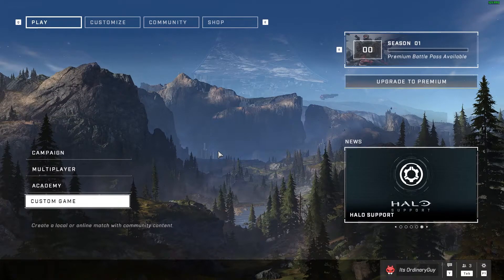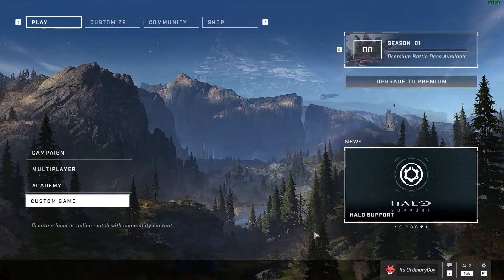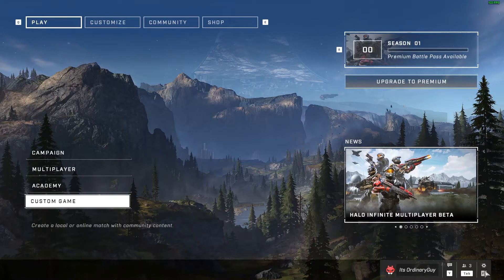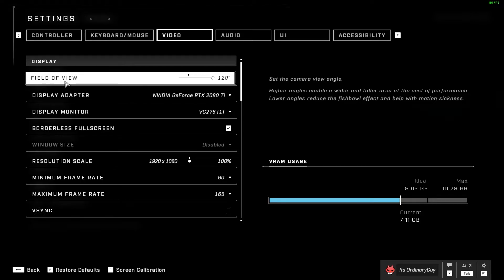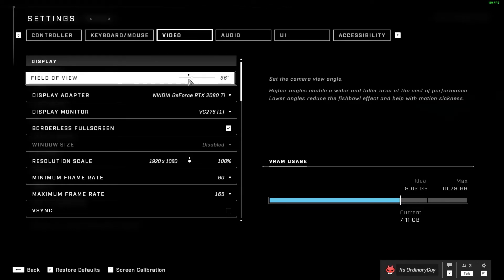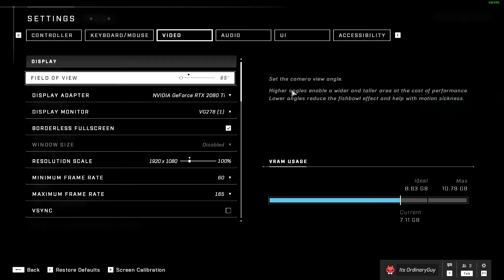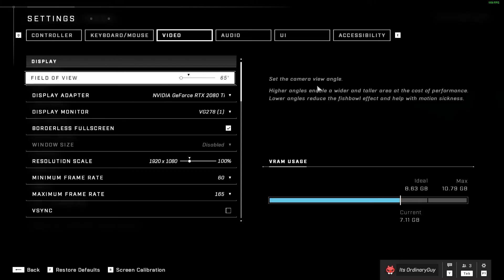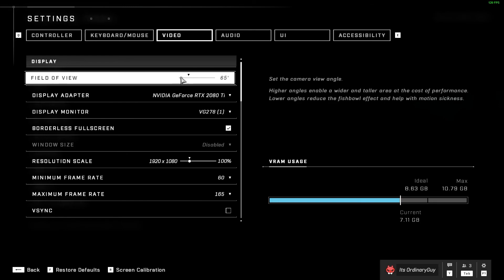How To Change Your FOV Field Of View For Halo Infinite Multiplayer PC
A very short and simple video talking about and showing how to change your FOV in Halo infinite Multiplayer for pc. There are not extra settings in this game that go along with the fov so just pick whatever works best for you and enjoy halo!

How To Change Your FOV Field Of View For Halo Infinite Multiplayer PC. what is max fov halo infinite. where do i change my fov halo infinite. can i change my fov halo infinite. should i change my fov halo infinite multiplayer. how to find the fov settings halo infinite multiplayer. where do i find fov halo infinite multiplayer. what is the best fov halo infinite multiplayer. fov options halo infinite. halo infinite fov slider. halo infinite fov slider xbox. halo infinite 120 fov.